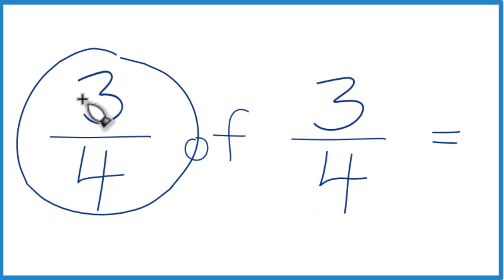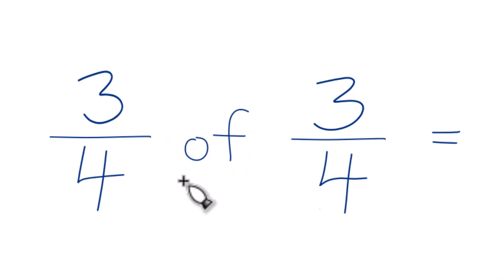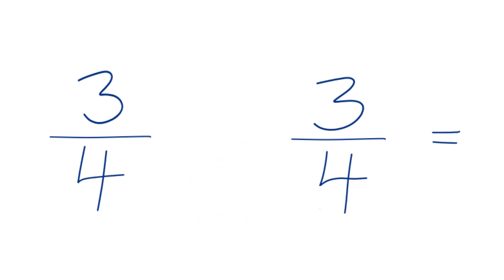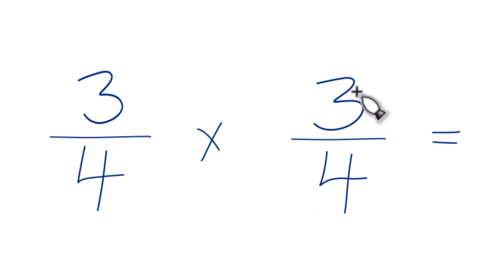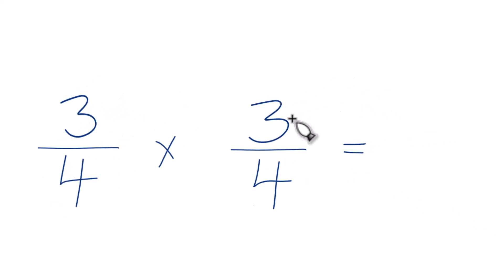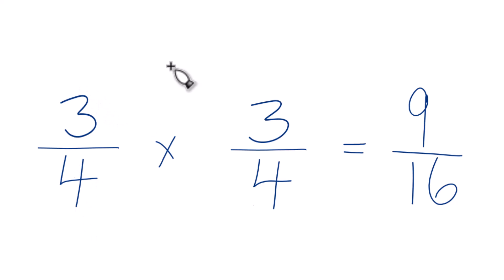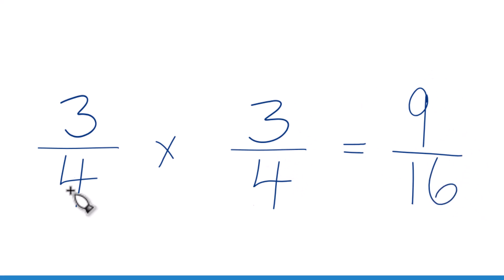3/4 of 3/4 (three-fourths of three-fourths)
In this video, we’ll find 3/4 of 3/4 (three-fourths of three-fourths).

When we are trying to find a fraction of a fraction, we can think of the word 'of' as a multiplication symbol. So, 3/4 of 3/4 can be written as 3/4 x 3/4.

We multiply the numerators and the denominators:

3/4 x 3/4 = (3 x 3) / (4 x 4).

Essentially, you follow these steps:
Step 3: If necessary, simplify (reduce) the fraction to its lowest form.